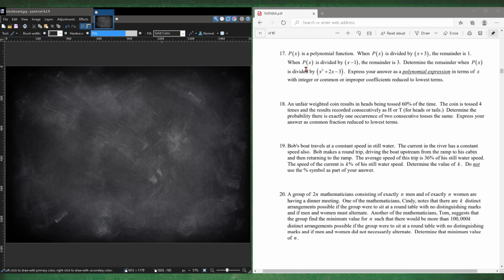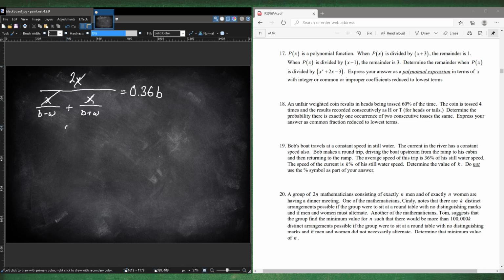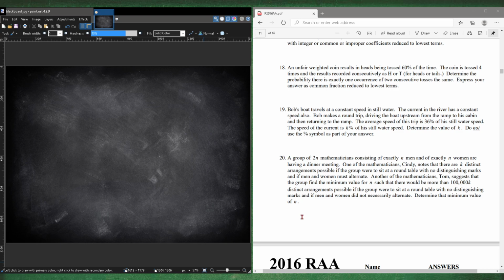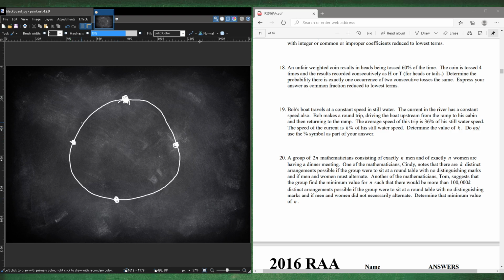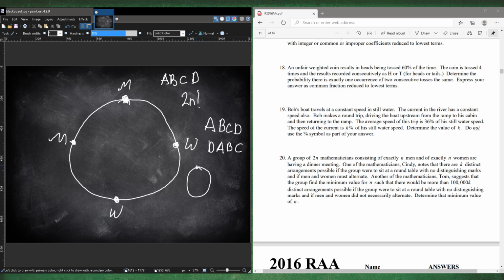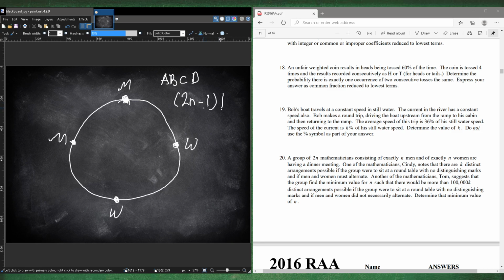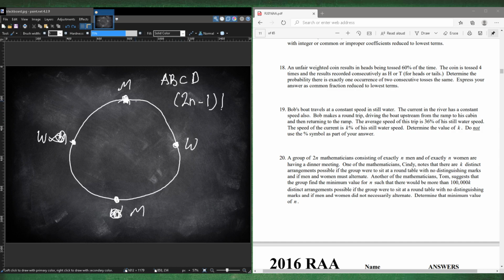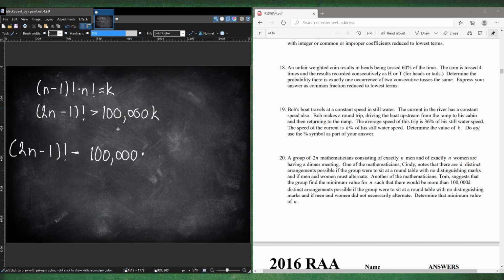ICTM Regional 2016 Algebra 2 Part 2: #19 & #20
In this video, the Math Record covers questions 19 and 20 in the ICTM 2016 Division AA: Algebra 2. Question 19 is an average rate of change question and Question 20 is about combinations/permutations.

Especially for Question 20, a good skill to have is to be able to make logical changes to standard methods. For example, usually finding distinct arrangements is just a simple combination or permutation. However, there are sometimes questions where arrangements aren't linear, but instead circular like Question 20. Also, sometimes there are aspects changed in the arrangements like how Question 20 uses alternating vs. non-alternating. Be sure to practice will different types of arrangements.

Timestamps
Question 19: 0:11
Question 20: 2:37